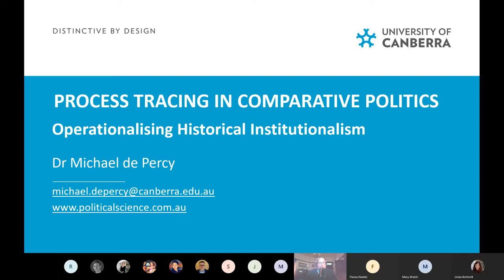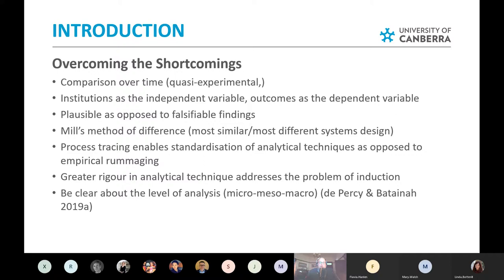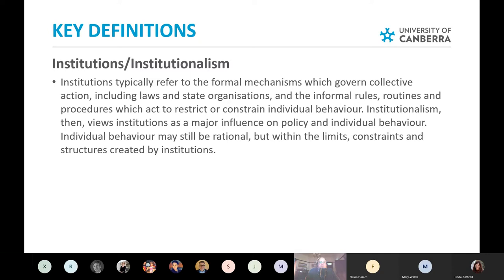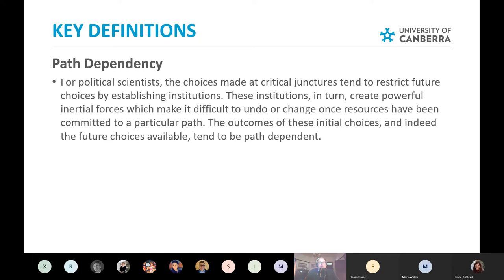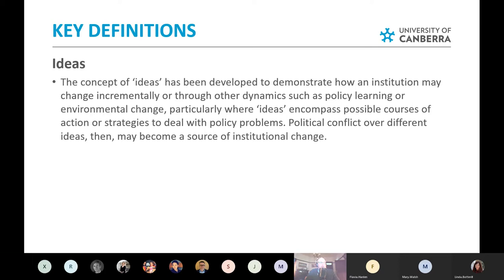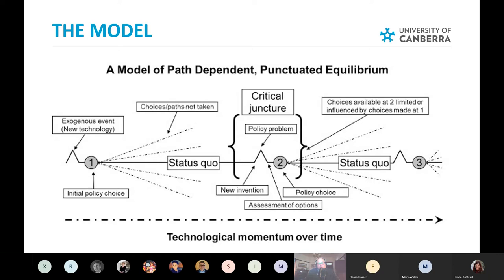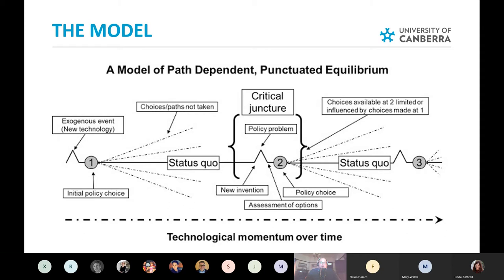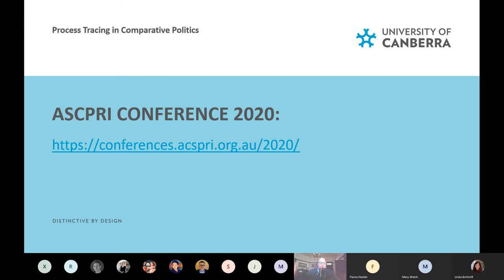Process Tracing in Comparative Politics: Operationalising Historical Institutionalism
Draft paper presented by Dr Michael de Percy to the Canberra School of Politics, Economics and Society via Zoom, University of Canberra, 28 September 2020.

Abstract:
Historical institutionalism (HI) is often regarded as the least rigorous and the more tautological of the ‘new institutionalisms’, but this reputation is undeserved. I argue that HI, when viewed as a method for, rather than a theory of, examining institutional stasis and change, can provide a rigorous approach to process tracing that is useful in examining the impact of institutional legacies on contemporary political issues. Famous HI scholars, including Kathleen Thelen, suggest that systematic approaches to comparative temporal analyses can help to overcome the shortcomings of the inductive method in comparative politics. While for Karl Popper the inductive method is, in effect, hopeless in its scientific utility, my contention is that the nature of the social sciences means that falsifiability is, for the most part, a bridge too far for comparative political research. Plausibility, as opposed to falsifiability, can be achieved using systematic HI processes that are more sophisticated than simply rummaging through the past to find evidence that supports a given hypothesis. In this seminar, I aim to present a method that is not only useful in conducting comparative political analysis over time, but that can also address some of the inevitable shortcomings inherent in the conduct of inductive, comparative political science research by providing a systematic and rigorous system of process tracing over time.